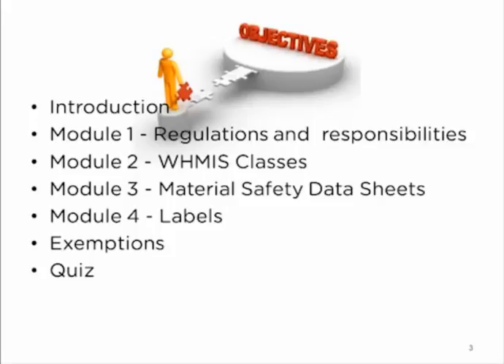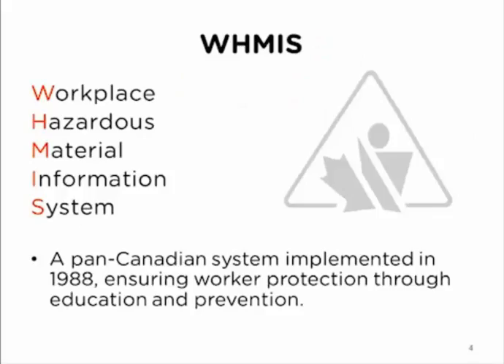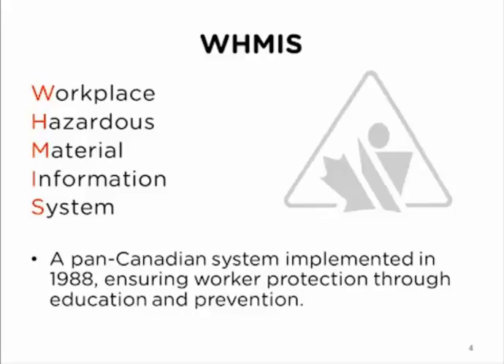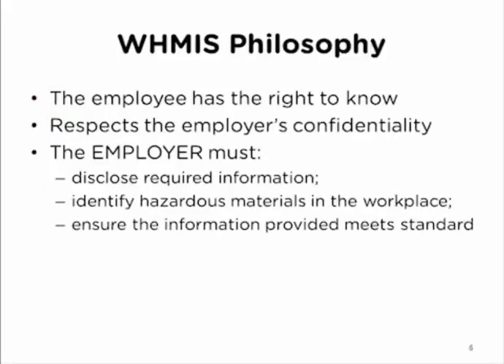WHMIS Awareness - Preview